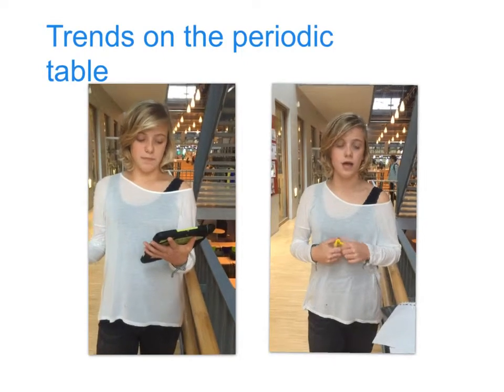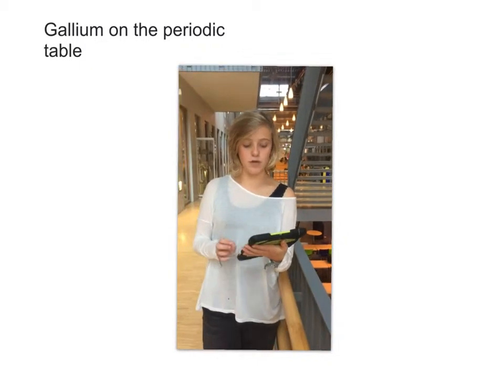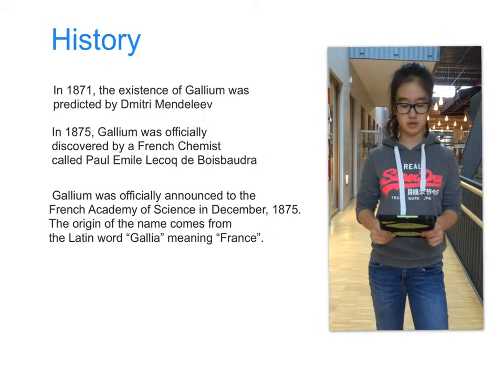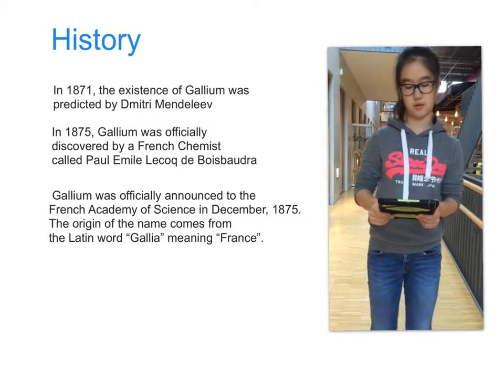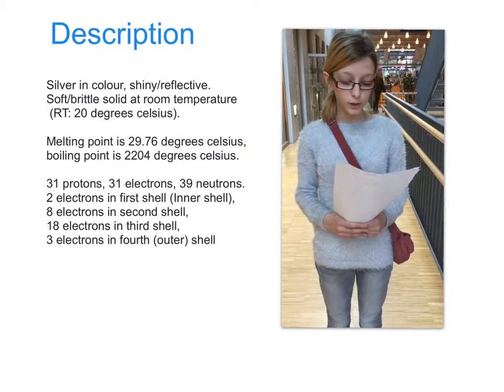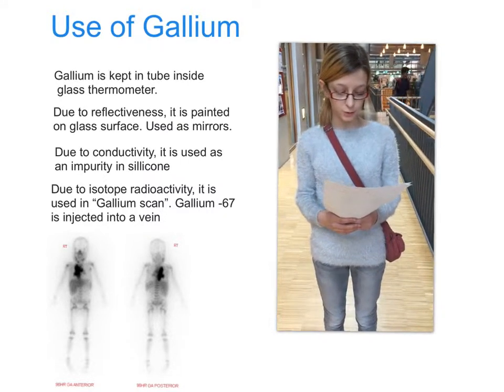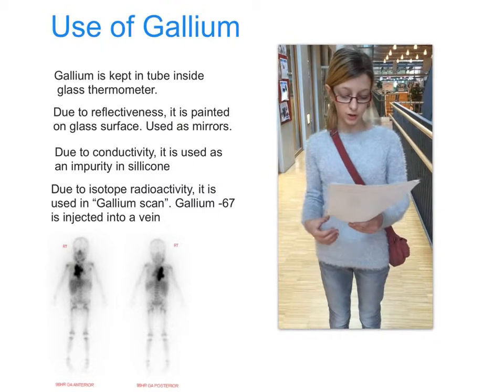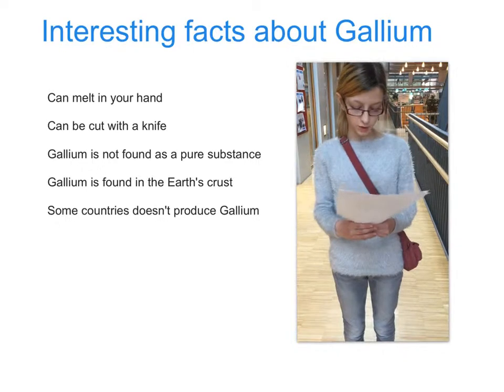Gallium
By Kate, Rice and Matilde